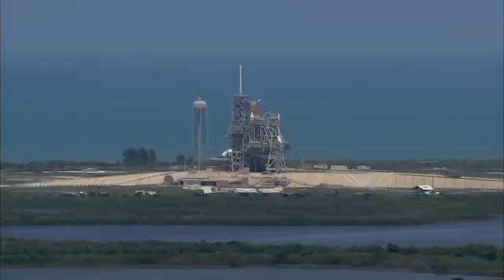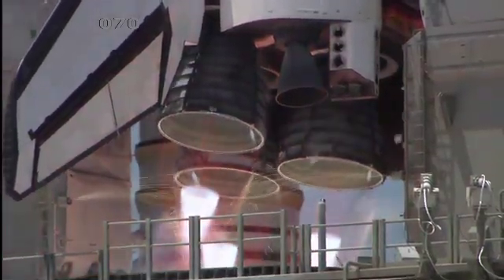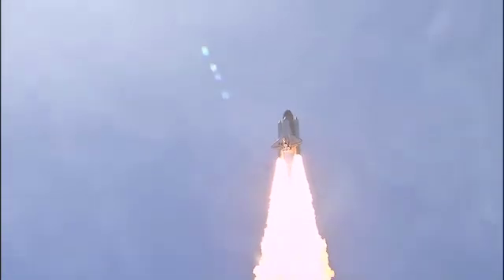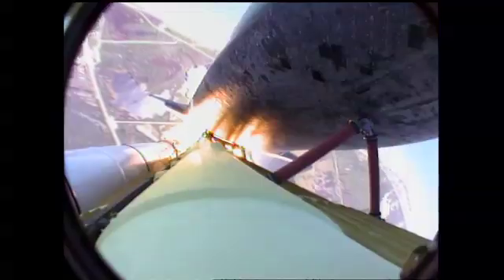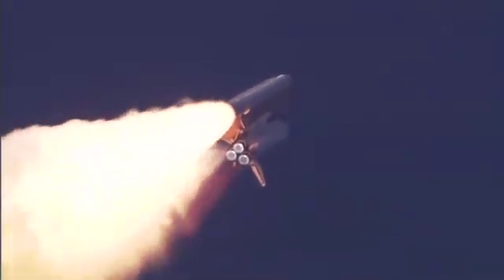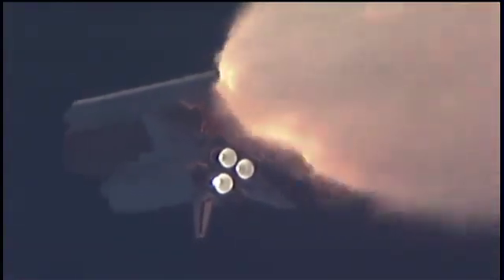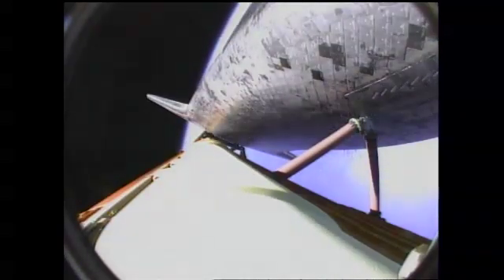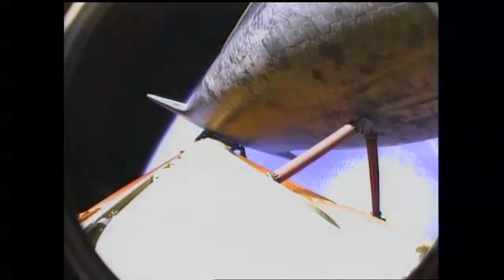STS-132 Underway - Atlantis Heads to Space Station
The six-member crew of STS-132 began their 12-day mission to the International Space Station with the May 14 liftoff of space shuttle Atlantis at 2:20 p.m. Eastern from NASA's Kennedy Space Center, Fla. Commander Ken Ham, Pilot Tony Antonelli and Mission Specialists Garrett Reisman, Steve Bowen, Mike Good and Piers Sellers are delivering to the ISS a cargo carrier filled with spare parts and Rassvet, the Russian Mini Research Module-1.